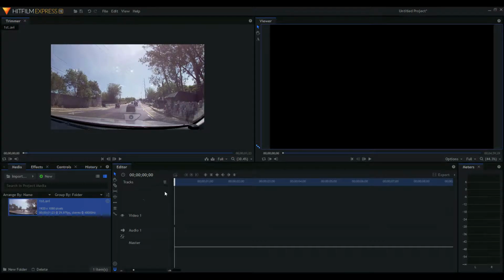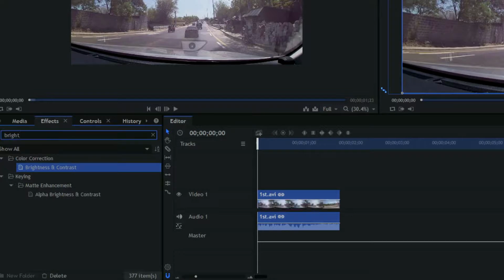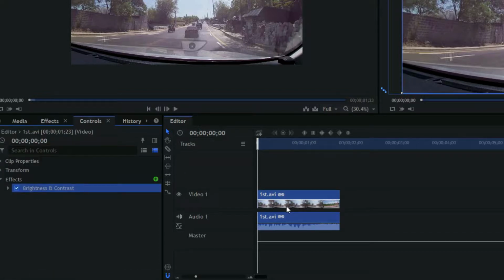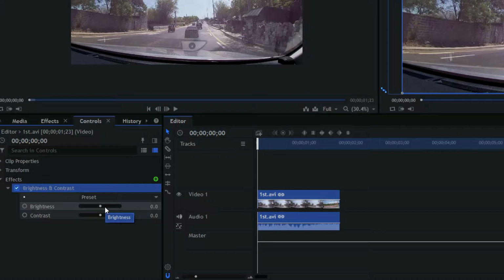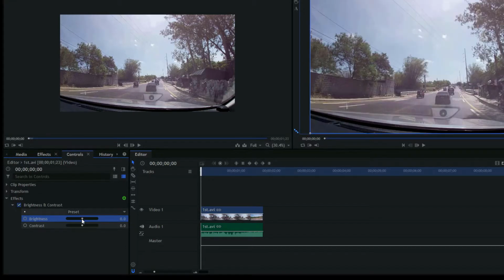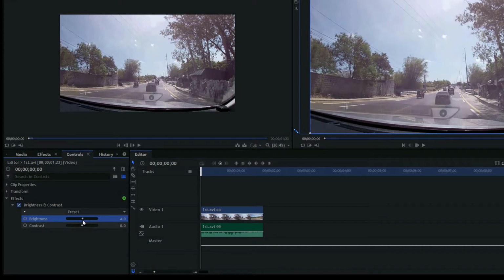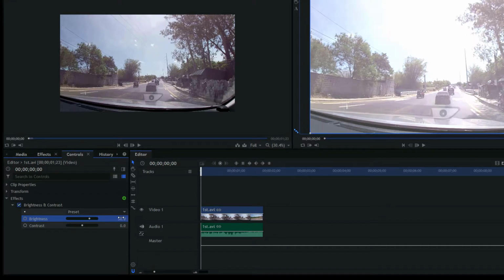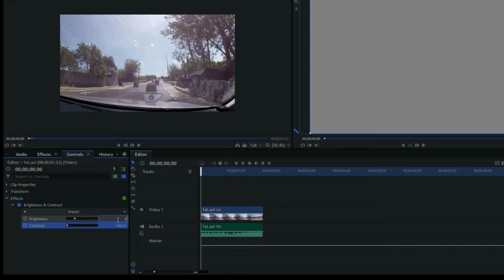how to add brightness and contrast to your videos